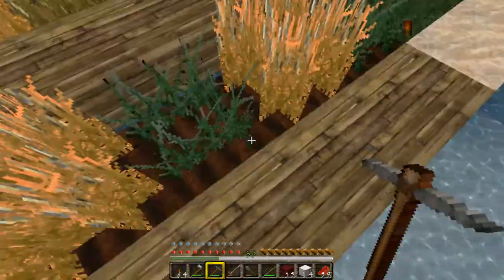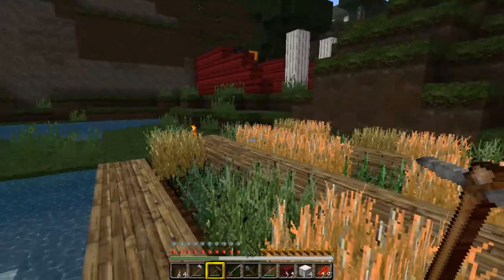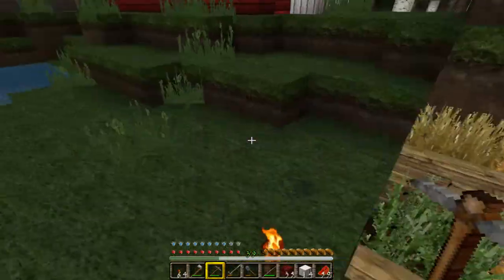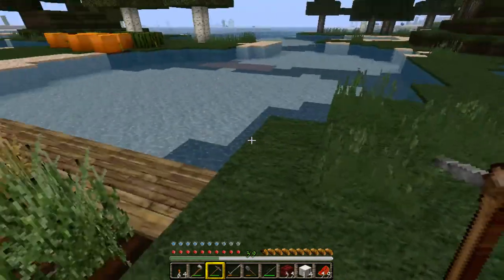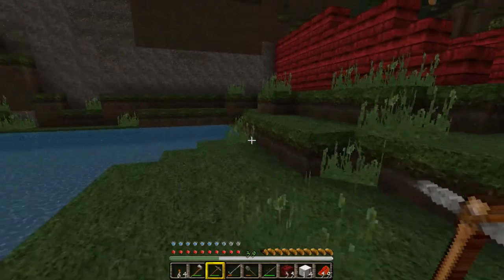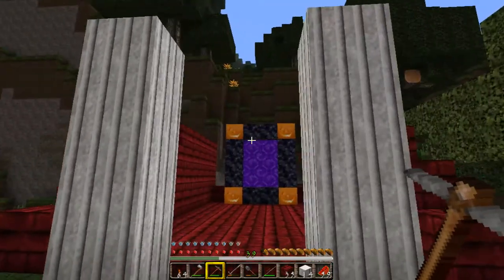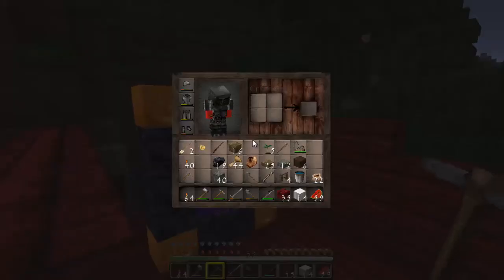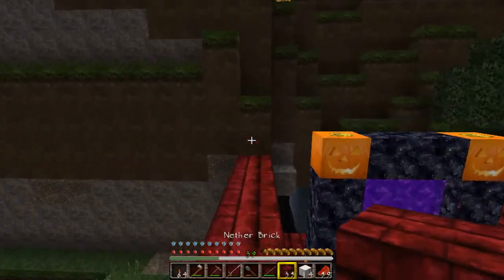Minecraft- EPIC Nether Temple! (in progress)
This temple should turn out EPIC!